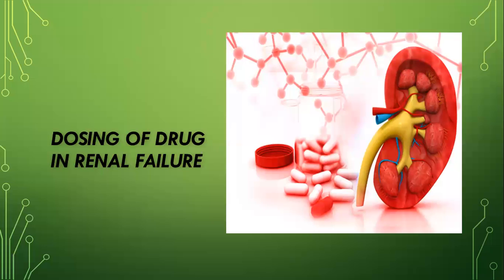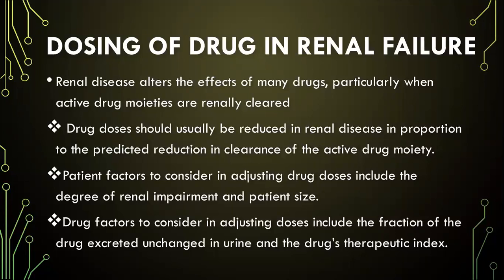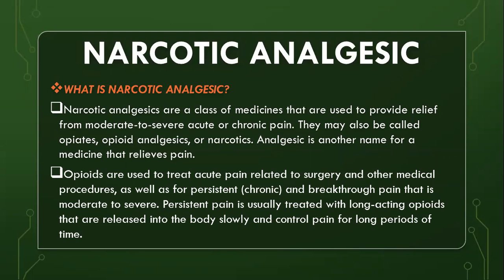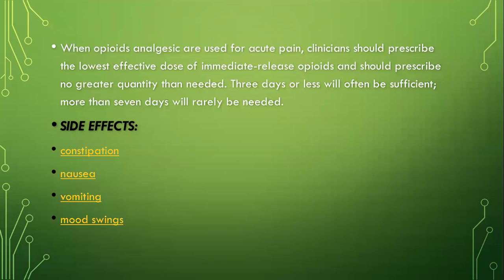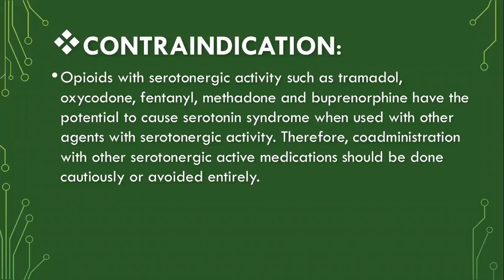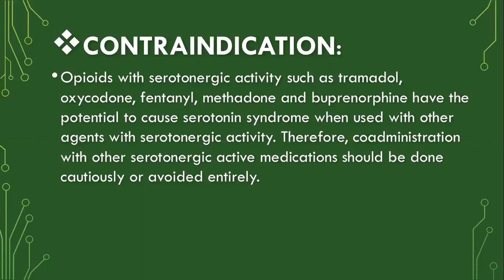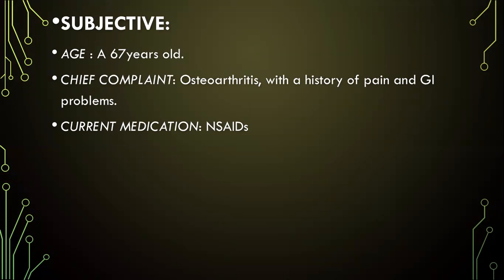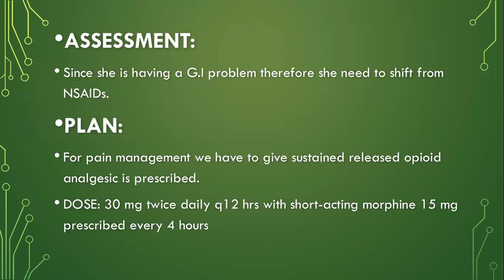Drug Dosing in renal faliure